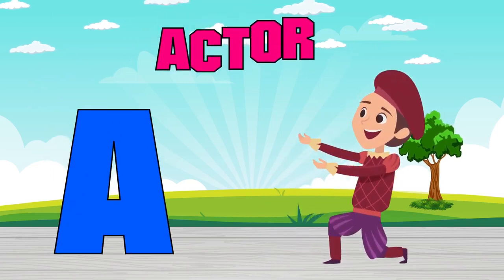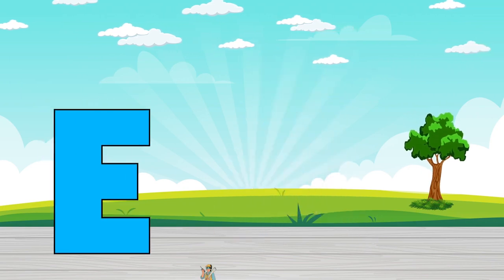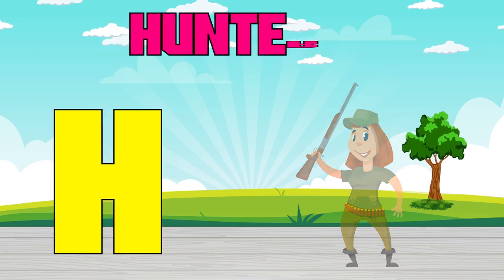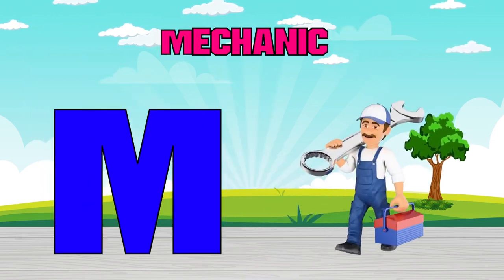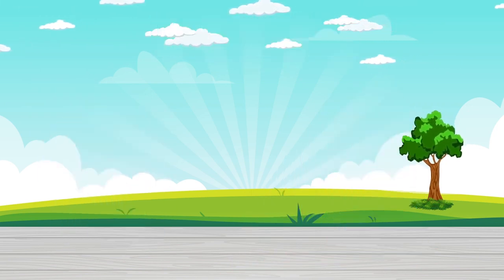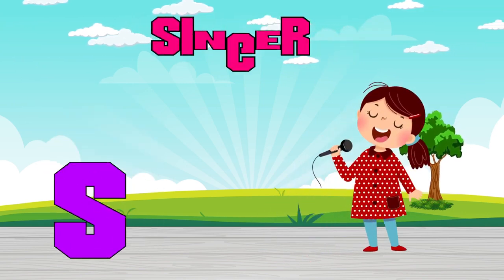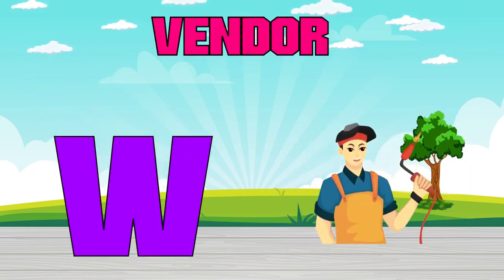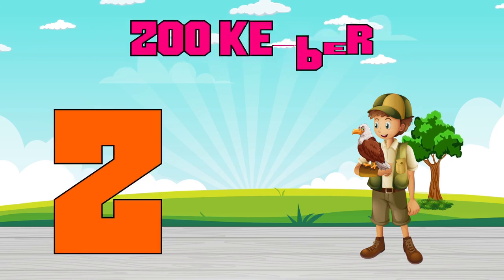ABC Phonics Song For Kindergarten Learning Videos For 3 Year Olds, ABC phonics Song, kids Learning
You're Quires:
abc learning videos for babies

You're Quires:
 A to Z Learning Videos
A to Z Learning Words
A to Z Learning English
A to Z Reading Video
A to Z Learning Alphabet
A to Z Learning Videos For Kindergarten
A to Z Vocabulary For Kids
Educational Videos For Kids
English Reading For Kids
Learn ABC
A to Z Vocabulary

You're Quires:
preschool learning videos reading
preschool learning videos for 3 year olds kindergarten
learning videos for toddlers 3 years old
learning videos for babies

About Channel.

Welcome To Tiny Swotting .Learn English Alphabets,ABCD, A to Z Words, kids A to Z and A to Z Learning Video.

Tiny Swotting is a educational channel which provide A to Z alphabet learning video. these videos consist of A to Z alphabet like A to Z Learning video, English Alphabets, ABCD and A to Z Vocabulary.